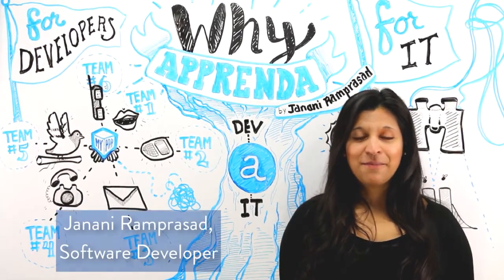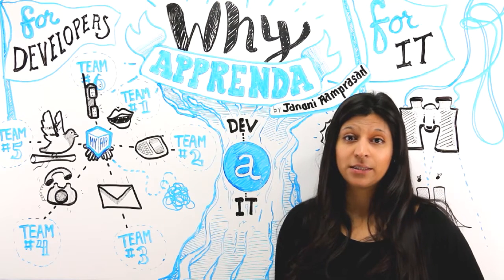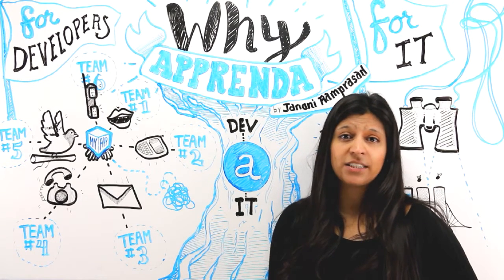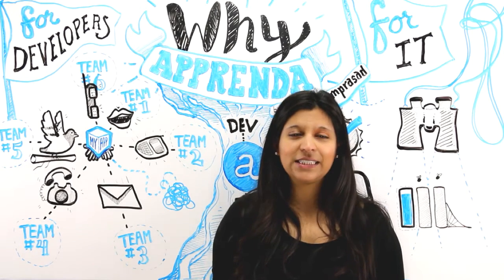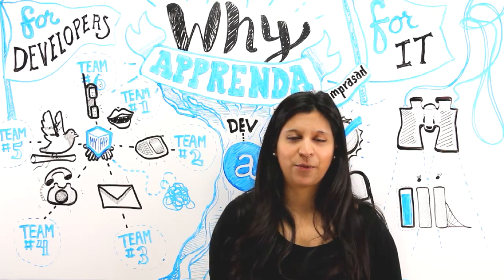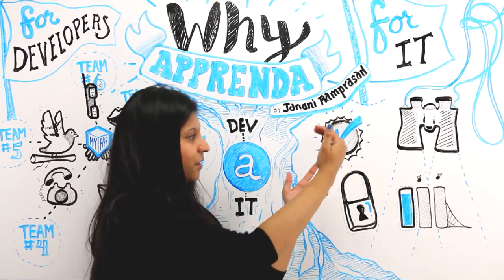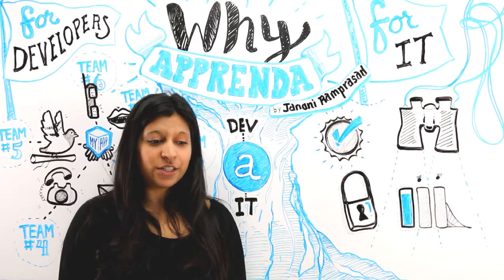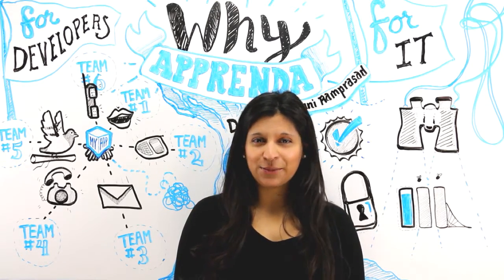Apprenda Benefits for Developers & IT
In this video, Apprenda Software Developer Janani Ramprasad discusses the numerous ways in which Apprenda's technology is of direct benefit to both developers and IT.

Follow us for more information on Apprenda and Kubernetes - the cloud native industry standard according to the majority of CTOs.